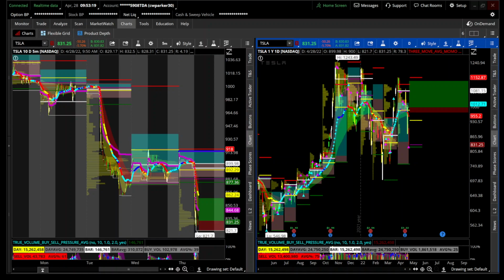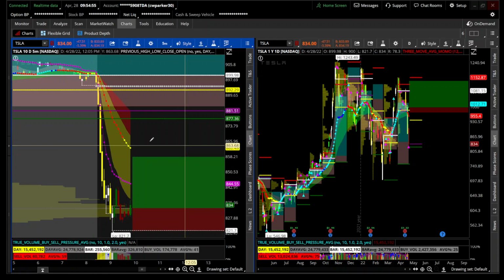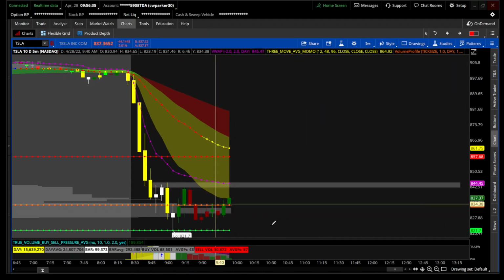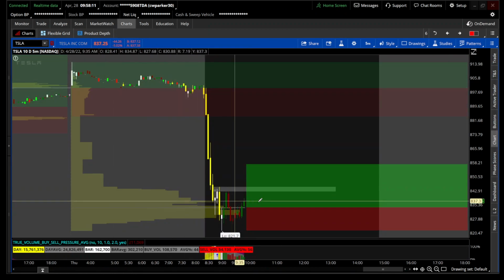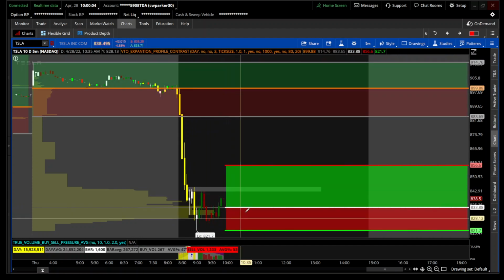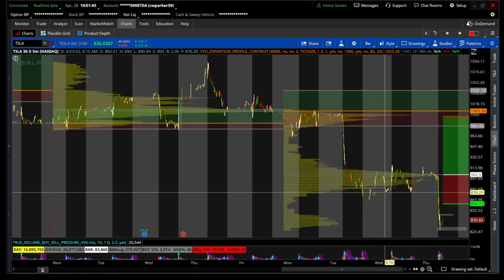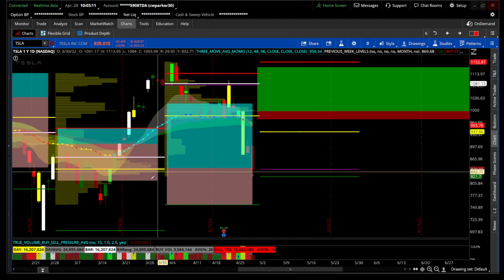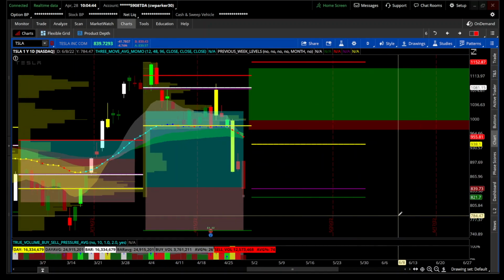Tesla stock Thinkorswim Previous Day VOLUME PROFILE contrasting areas and expanded value areas POC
Review of TSLA, $TSLA with Previous Day VOLUME PROFILE with contrasting areas and expanded Value Areas and POC

# Original script by TD Ameritrade co. modified by Cwparker23#